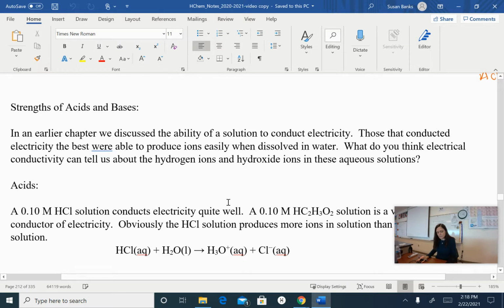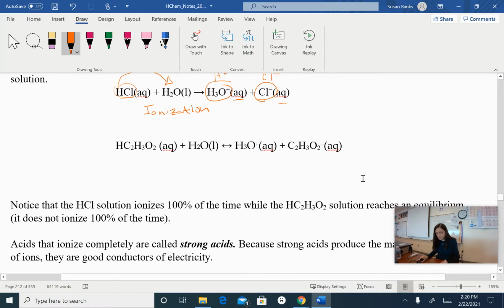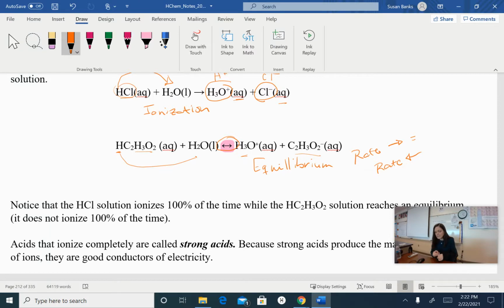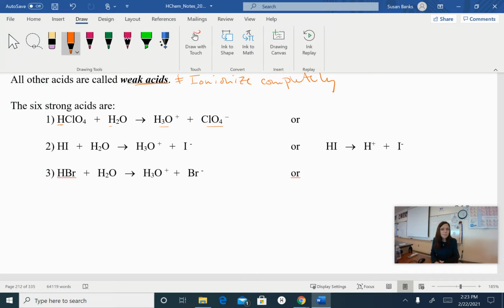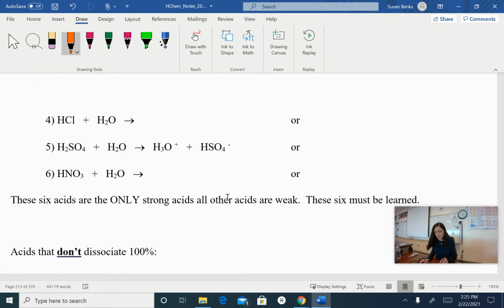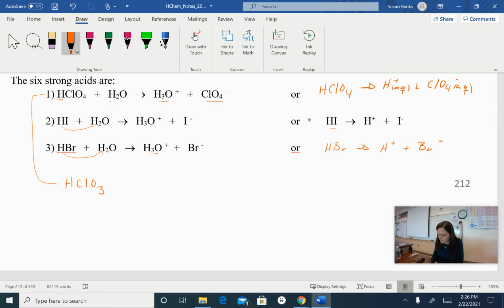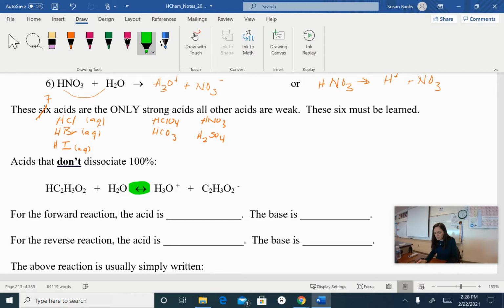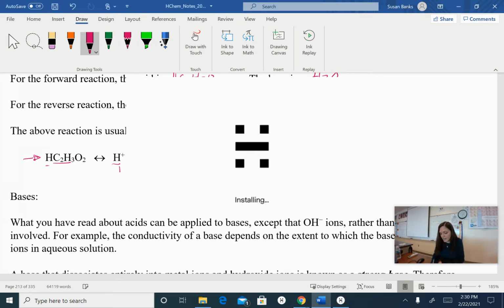Strong Acids Vs. Weak Acids